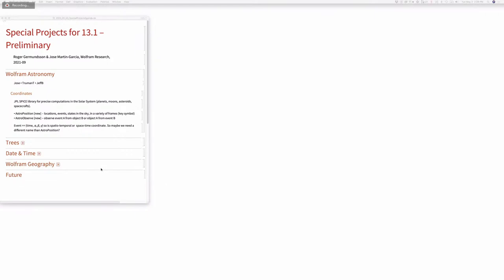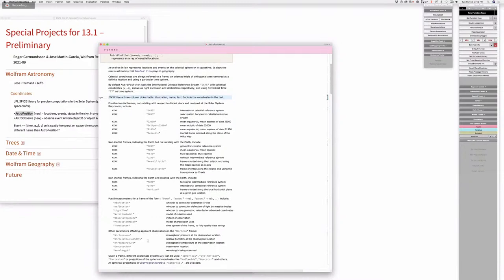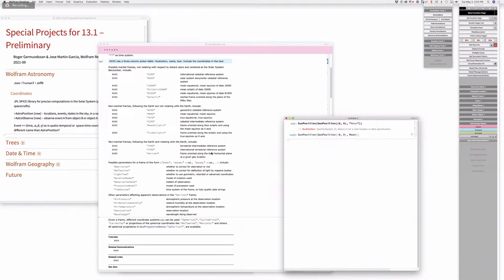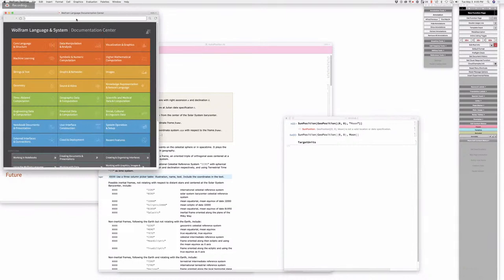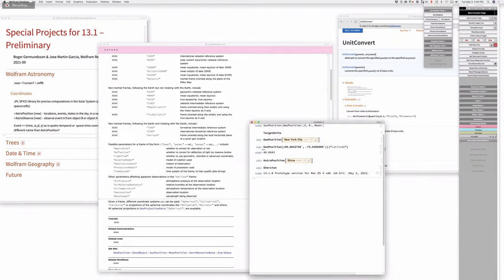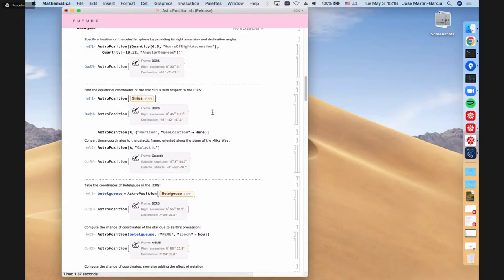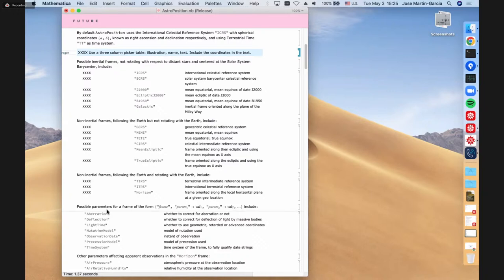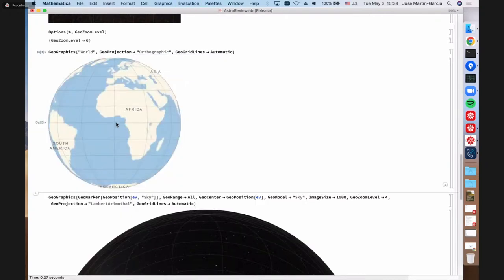Live CEOing Ep 601: Language Design Review of Astronomy